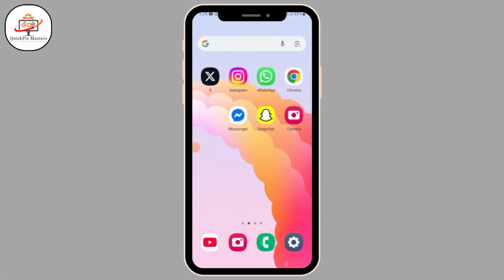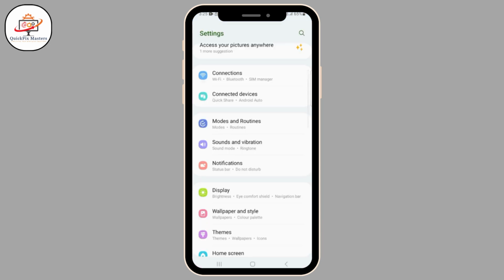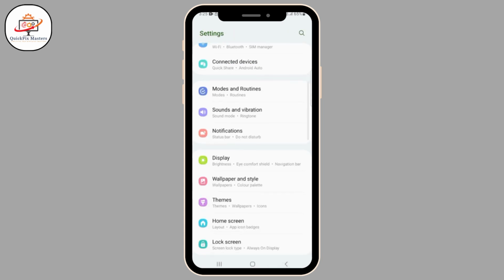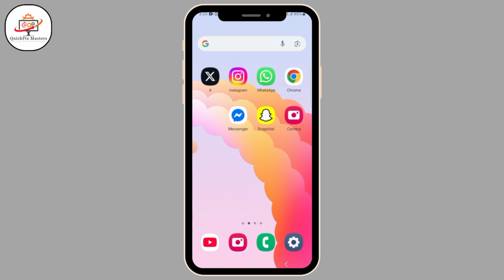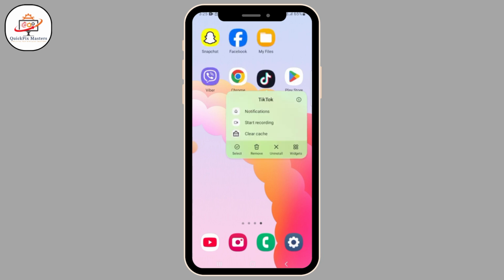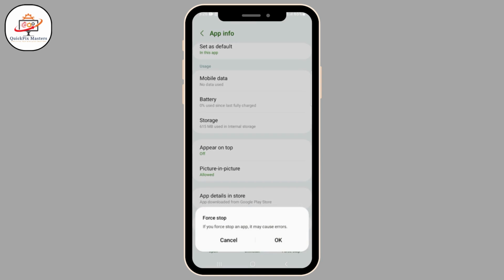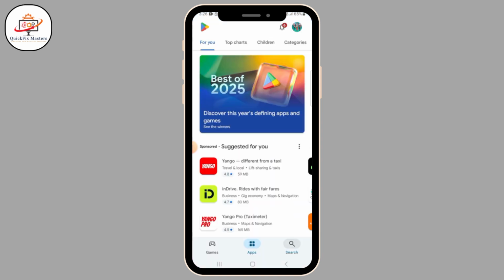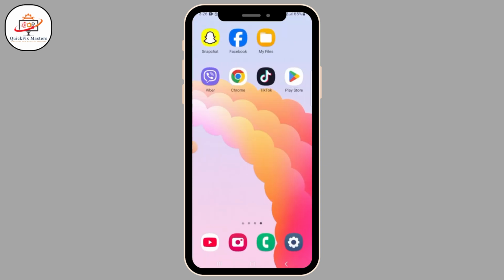How To Fix TikTok Not Opening Problem in 2025 – Easy Step-by-Step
How To Fix TikTok Not Opening Problem in 2025 – Easy Step-by-Step. If TikTok won’t open on your mobile device, this tutorial shows you exactly how to fix the issue on Android or iOS so you can start using the app without delays.

00:05 – Intro: Why TikTok may not open on mobile
00:20 – Step 1: Check app version, device storage, and internet connection
00:40 – Step 2: Clear cache, restart device, or reinstall TikTok

In this video, you’ll learn:

How To fix TikTok app not opening on mobile quickly

Step-by-step instructions for Android and iOS users

Tips to prevent app crashes and loading issues in the future

Quick solutions to get TikTok working smoothly again

Get TikTok opening properly and enjoy uninterrupted browsing, posting, and video watching!